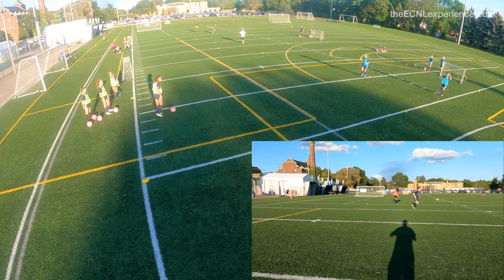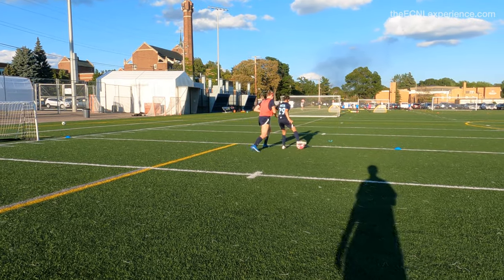The ECNL Experience MTA 09G - Individual Defending Part 1